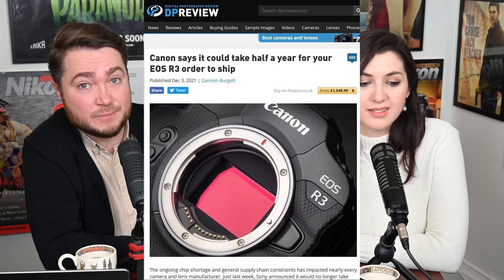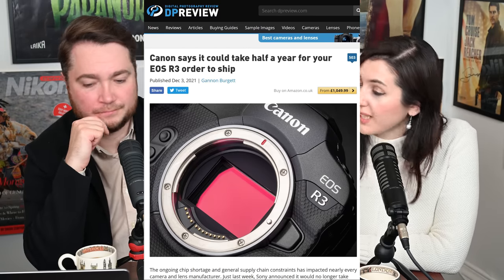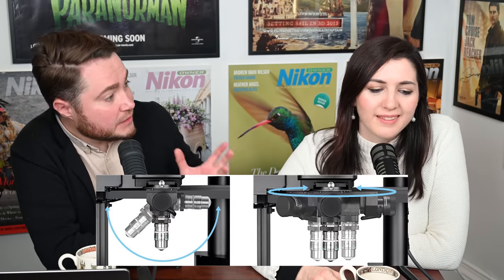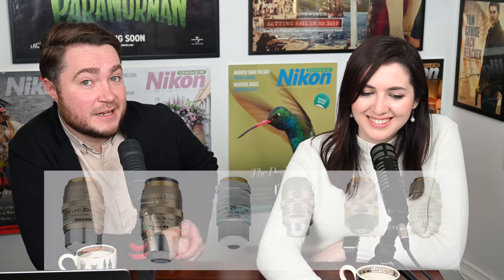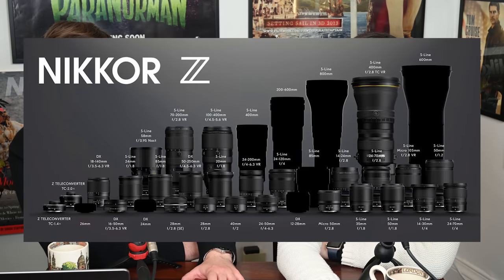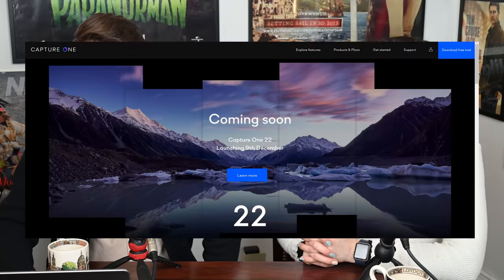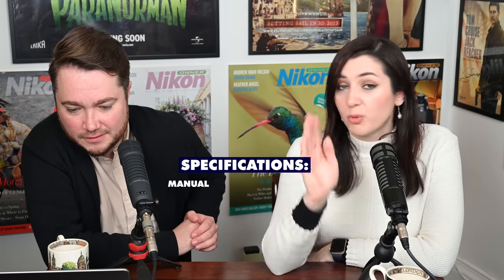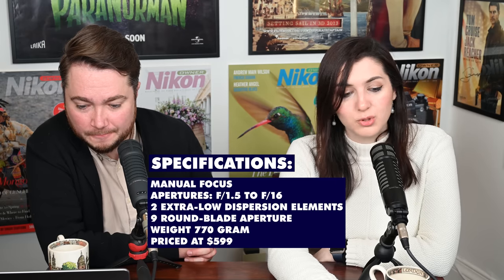Pro's using Z9, Z 24-120 first look, Nikon Holiday Gift Guide, CIPA, Why DX matters, Nikon Report 47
Konstantin & Becky bring to you the latest Nikon news and photography related announcements.

0:00 Intro
0:46 Pro's are using Z9
4:33 Canon says it could take 6 month for EOS R3 orders to ship
6:30 Z 24-120 first look by Ricci
7:08 Nikon announced AX R MP microscope
9:24 Nikon to support “15th FINA World Swimming Championships”
10:41 Nikon Holiday Gift Guide
19:07 Cipa published October 2021 sales numbers
22:54 Why DX matters
24:34 new Capture One 22 will be launched on December 9
27:11 Zhong Yi Optics announced Mitakon 90mm f/1.5 lens for Z
28:36 new Sirui 50mm T2.9 1.6x full-frame anamorphic lens for Nikon Z-mount
29:28 new KAZA leather case for Nikon Z
29:39 Reviews
30:15 Weekend Read & Watch

Production: Konstantin Kochkin

Cover Photo by Jakob Owens @JakobOwens

Nikon Report #47

Z9 coverage: Pros are getting the cameras for extensive tests.

Thom Hogan announced that Nikon USA has provided him with a pre production model.
He has started a Z9 blog where he writes about his experiences with Z9.

Photographer Brad Hill who shoots Wildlife and Nature photography also has the camera in his hands and writes about it in his blog.

If you haven’t seen the 6 episode series on Z9 by Morten Hilmer in Svalbard we highly recommend you to do it ASAP.

Canon says it could take half a year for your EOS R3 order to ship

Ricci published the Nikon Z 24-120mm f4S First Look on his YT channel

Nikon introduces the AX R MP multiphoton confocal microscope

Nikon to Support “15th FINA World Swimming Championships (25m)”

Other news
Cipa published October 2021 sales numbers

The new Capture One 22 will be launched on December 9

New Zhong Yi Optics announced Mitakon Speedmaster 90mm f/1.5 lens for Nikon Z-mount

The new Sirui 50mm T2.9 1.6x full-frame anamorphic lens for Nikon Z-mount is now available for pre-order.

New KAZA leather case is now available for Nikon Z 7II, Z6II, Z7, Z6, Z5 cameras.

Reviews
Matt Irwin published a video called
BEFORE YOU BUY - Nikon Z 50mm 1.2 S vs 1.8 S vs Meike 1.2 - The Winner Is? | Real World

Weekend Read & Watch
The Best And Worst Photo/Video Gear Of 2021 by DPReview TV

One Month of SUN - Remastered | 4K by Seán Doran on YT